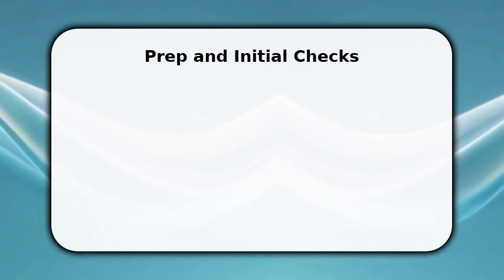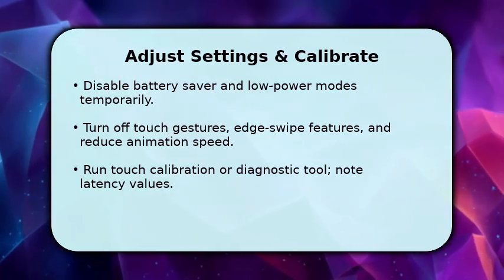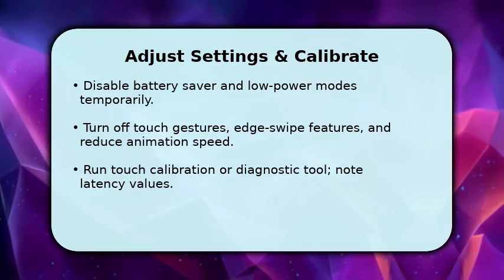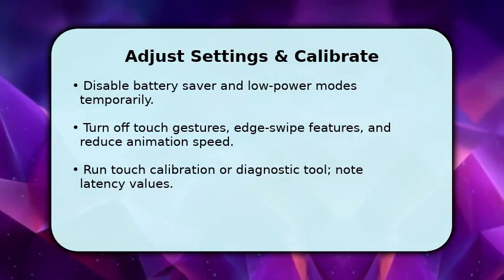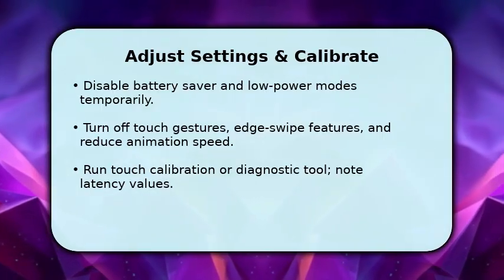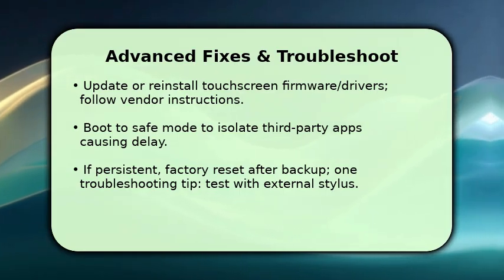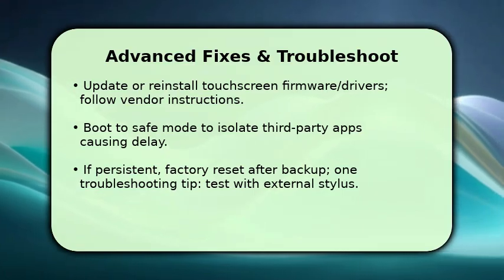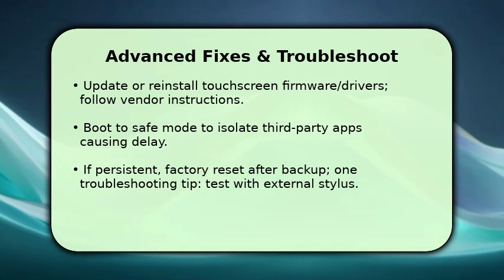How to Fix Delay Touch - Full Guide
Discover the ultimate solution to delay touch issues on your device. This comprehensive guide covers common causes, troubleshooting steps, and fixes for various devices experiencing delayed tactile feedback when interacting with screens.